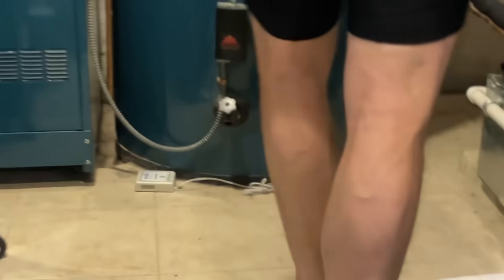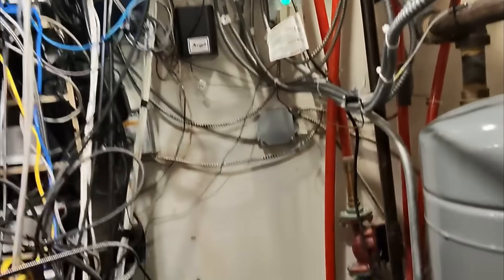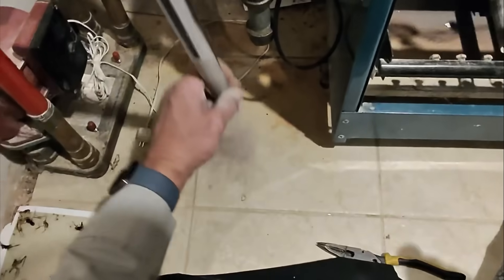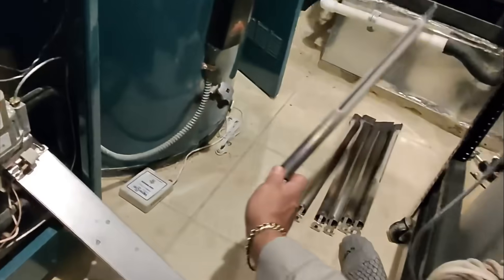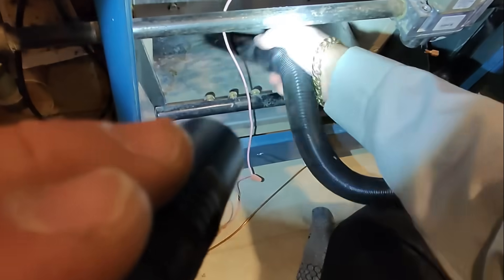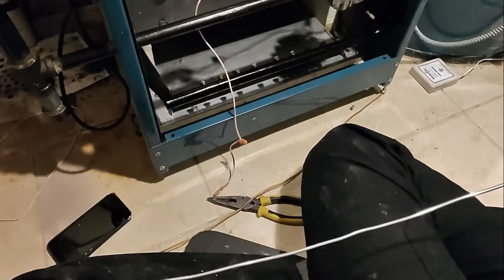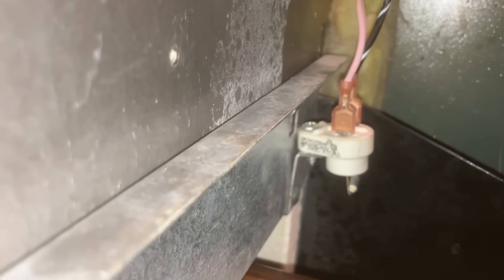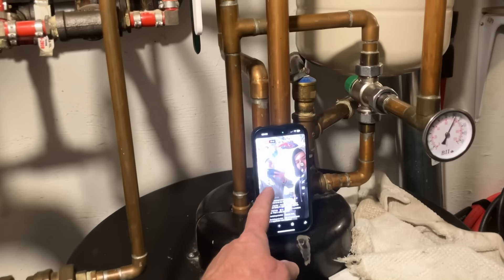Burnham Series 2 Boiler Annual Maintenance (Dirty Burners, New Thermocouple & Pilot Cleaning)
Real Burnham Series 2 hydronic boiler maintenance — uncut, unedited service call with Derek in a tight mechanical room packed with snowmelt + multiple radiant zones. This is a Burnham P206 (manufactured April 2007) and the burners were absolutely loaded with dust / sheetrock debris, so we pulled everything apart for a proper cleaning.

In this video you’ll see:

Removing the hot combustion cover + pulling the burners
Wire brushing + vacuuming the combustion chamber
Cleaning the pilot assembly
Replacing the thermocouple (old one looked original)
The “human moment” where I forgot to shut the gas first (uncut means UNcut 😅)

A crucial safety talk: RTFM and why many LWCO manuals say don’t use PTFE tape on pipe threads (use proper joint compound)

Homeowners: boilers need maintenance just like cars. Techs: you already know — something is better than nothing, even if it’s every other year.

✅ Limited Edition 2025 Mikey Pipes Poster — $42.50 delivered (includes 5 stickers, pen, card & magnet)
100% of proceeds supports our non-profit organization

Chapters

00:00 Tight boiler room + system overview
00:45 Boiler ID: Burnham P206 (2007) + LWCO issues
02:05 RTFM moment: PTFE tape warning on LWCO threads
03:20 Pull combustion cover — burners are FILTHY
04:20 Burner removal + wire-brush plan
05:45 Pilot tubing + thermocouple removal (oops… forgot gas)
07:10 Vacuum combustion chamber + debris talk
08:30 Pilot cleaned + new thermocouple going in
10:05 Reinstall burners + rollout switch wiring pro tips
11:30 Light pilot + damper sequence + call for heat
12:45 Indirect water heater mention (Stone-Lined tank)
13:45 Exterior cleaning + WD-40 wipe down
14:40 Valve tagging + maintenance plan mention + wrap up

Hashtags (max 3)